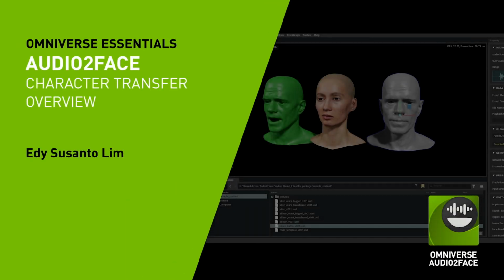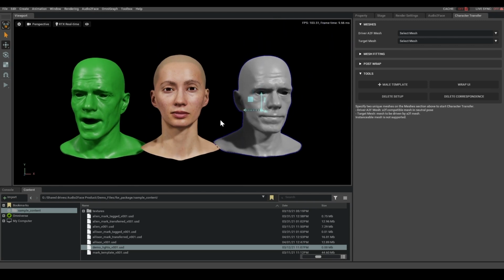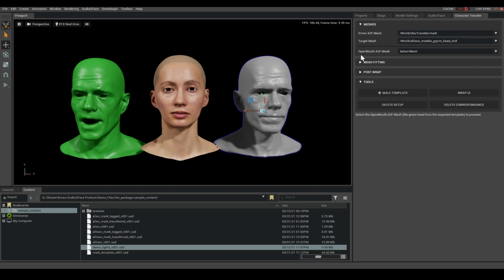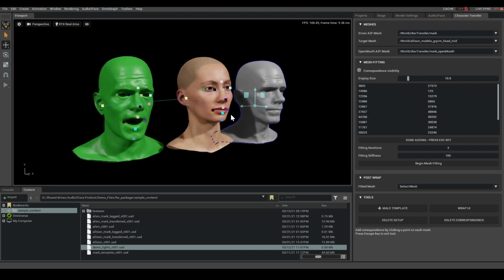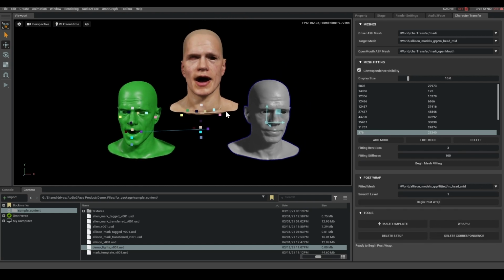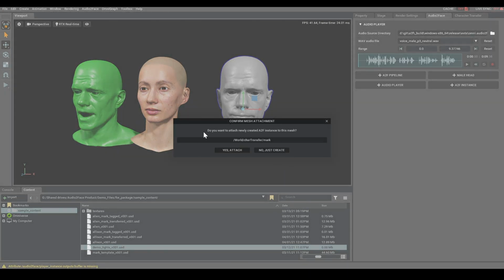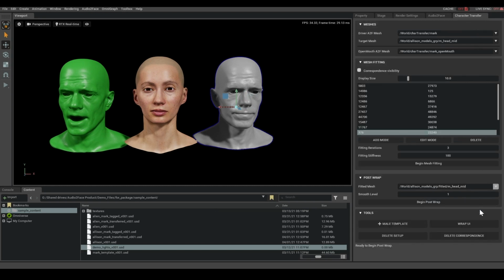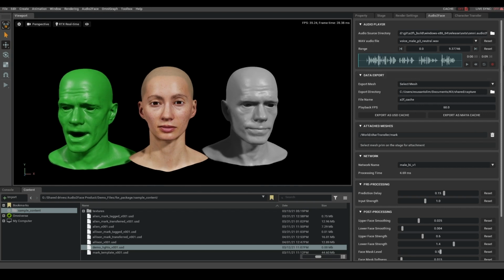Character Transfer Part 1: Overview in Omniverse Audio2Face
In this video we give a quick walkthrough of the Audio2Face character transfer feature. You will learn how to transfer animation from one mesh to another by setting up corresponding points on the individual meshes, then going through the mesh fitting workflow.